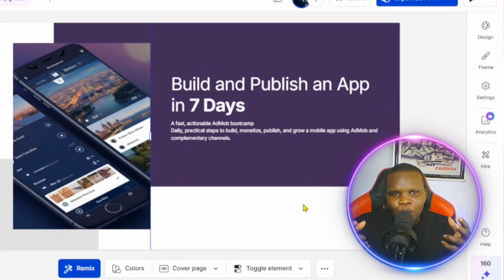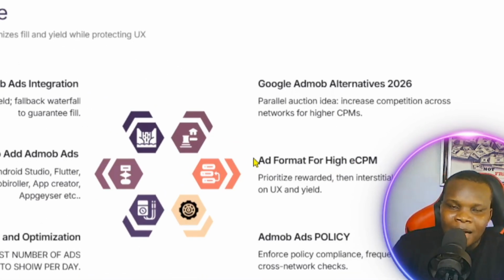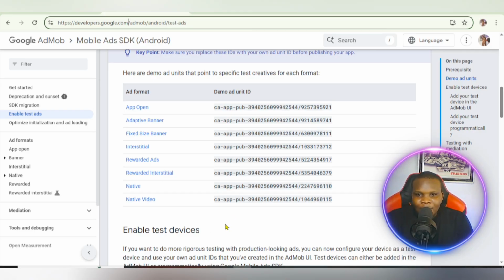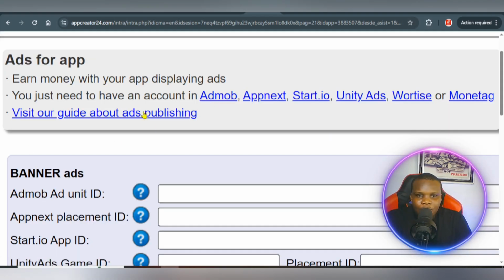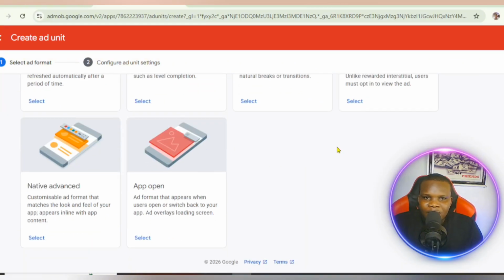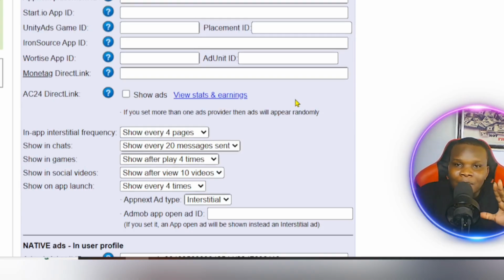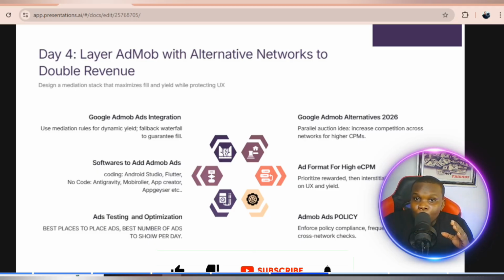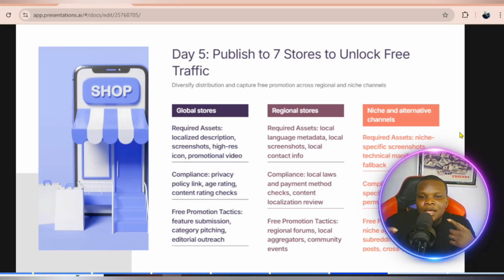Day 4 of Starting Google AdMob 🤑 How I Monetize App For High CPM 🚀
Welcome to Day 4 of our 7-Day Google AdMob Challenge 🚀

In this video, I show you how to properly monetize your mobile app using Google AdMob without violating policies or risking account suspension.
✅ What you’ll learn in Day 4:
How to integrate AdMob ads the safe way

Why you must use AdMob test ads first

Best AdMob alternatives for 2026 & 2027

Highest CPM ad formats for mobile apps

Best ad placements that don’t annoy users

How many ads to show per day (policy-safe)

What NOT to do to avoid AdMob account bans

⚠️ IMPORTANT: We only use AdMob test ads at this stage to stay fully compliant with Google policies.

👉 Join our Telegram & WhatsApp communities (